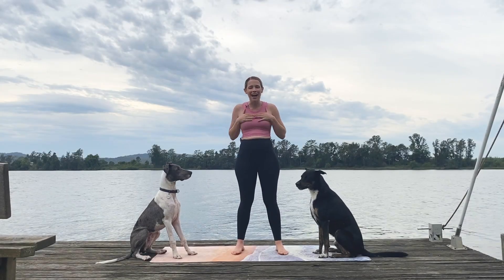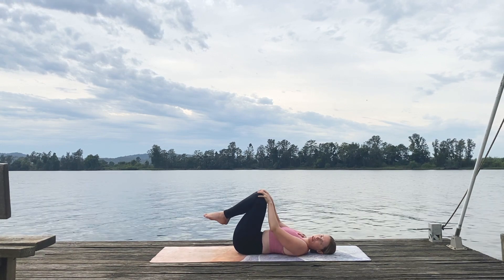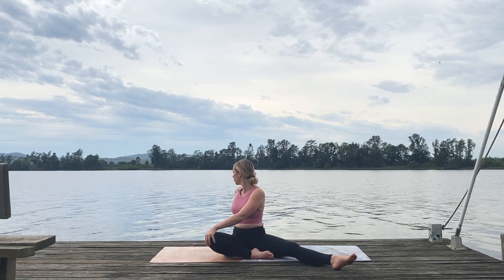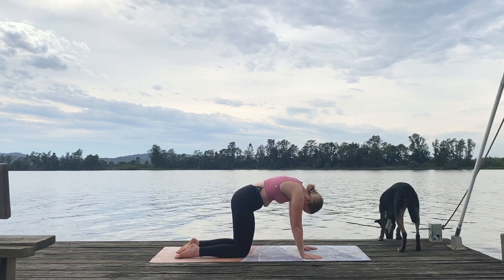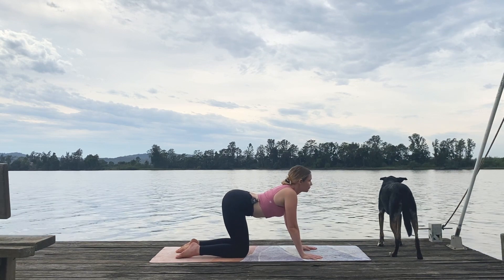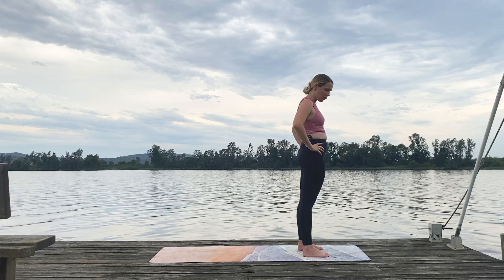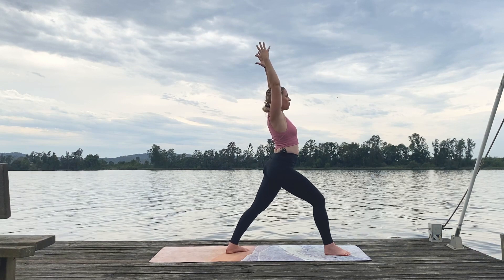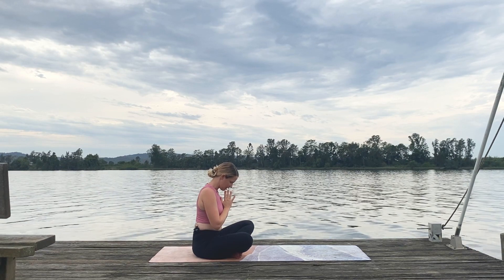Basic Yoga Postures for Beginners 🧘‍♂️ 25 Minutes | Doga Yoga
Hello my beautiful yogi's and welcome to Day 1 of our Beginners Doga Yoga Challenge!!

So excited to have you on the mat with me to move and groove to the sound of our own beat.

Discover a community of dog-loving yogis moving and grooving on the mat for 7 days.

Please consult with your physician or doctor before beginning any exercise program. By participating in this exercise or exercise program, you agree that you do so at your own risk, are voluntarily participating in these activities, assume all risk of injury to yourself, and agree to release and discharge Doga Yoga from any and all claims or causes of action, known or unknown, arising out of Doga Yoga’s negligence. 30DayYogaChallenge YogaWithDogs BeginnerYoga=f